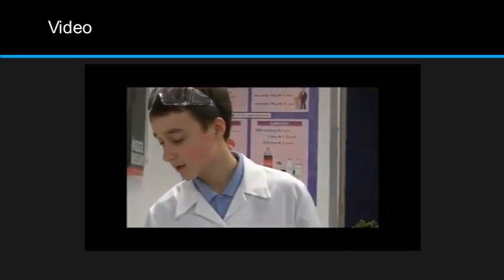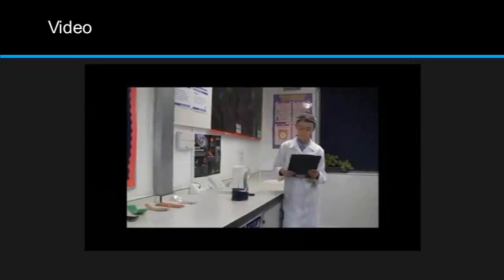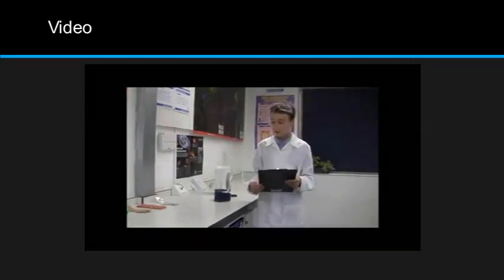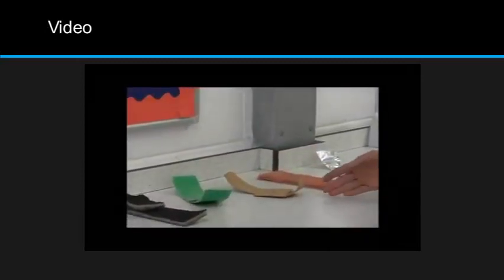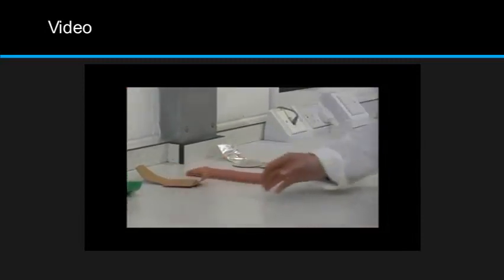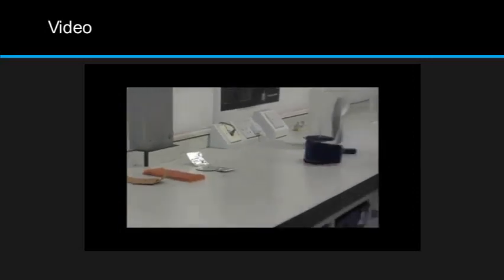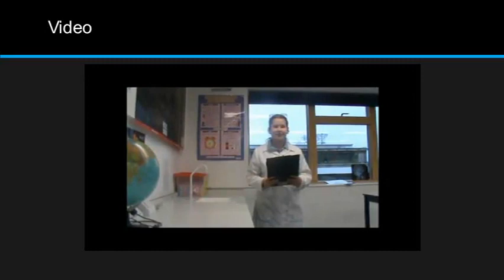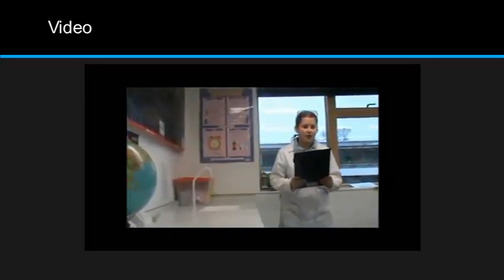Extreme Environments Final